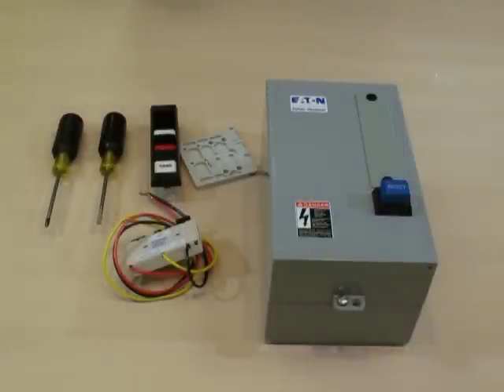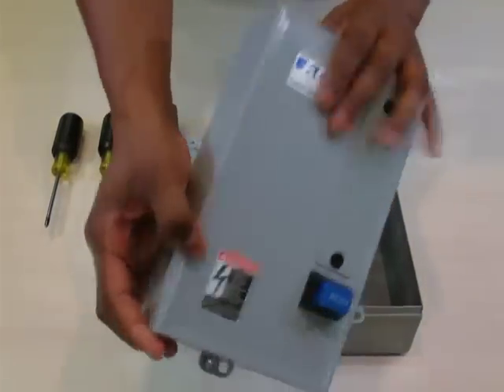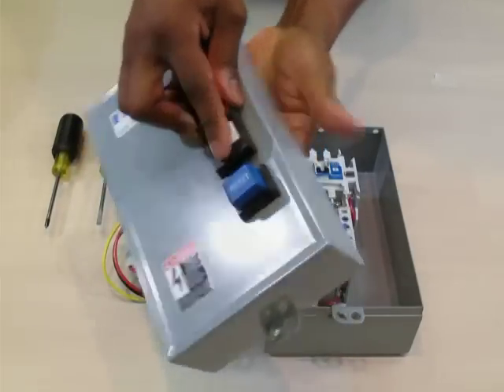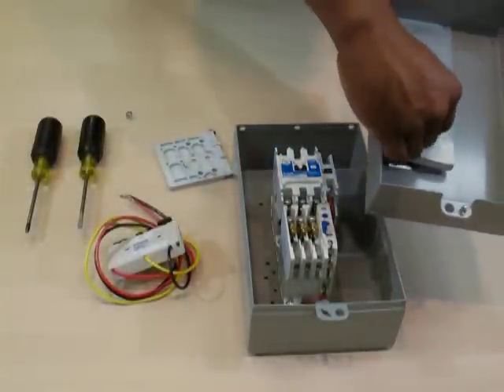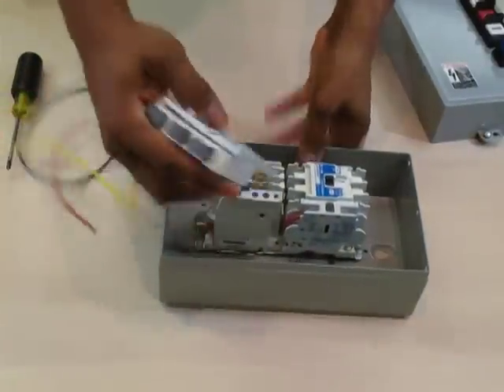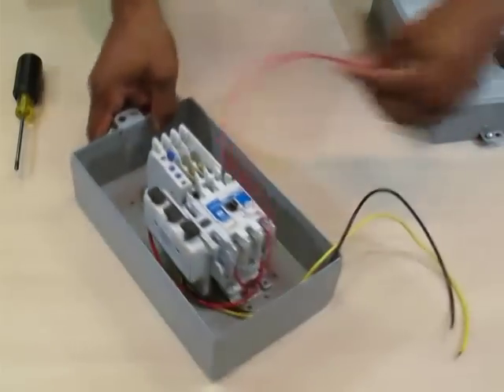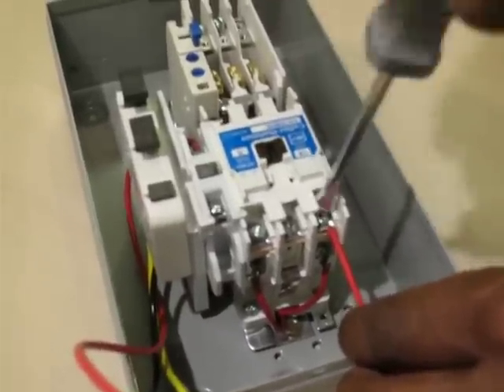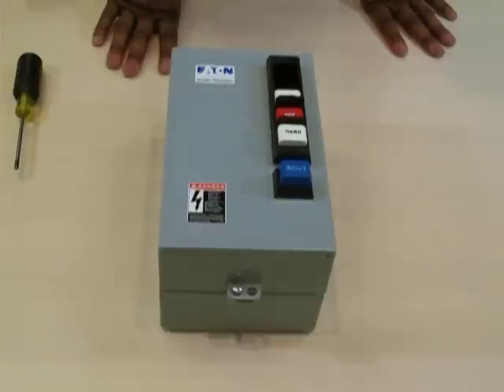Eaton Cutler-Hammer Installing A Hand-Off-Auto Kit on Enclosed Motor Control